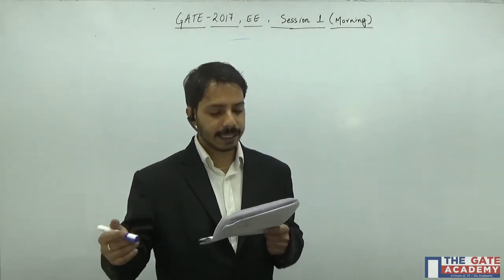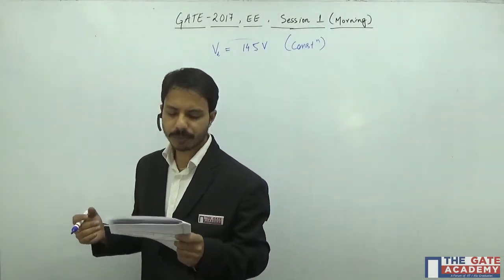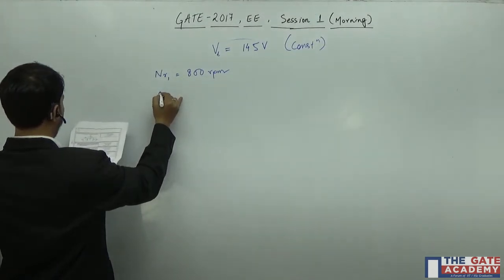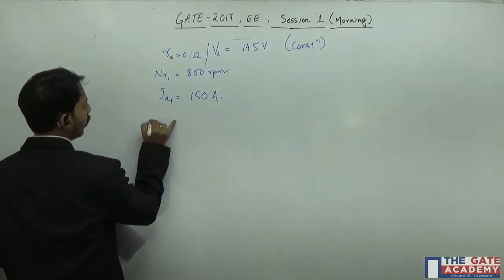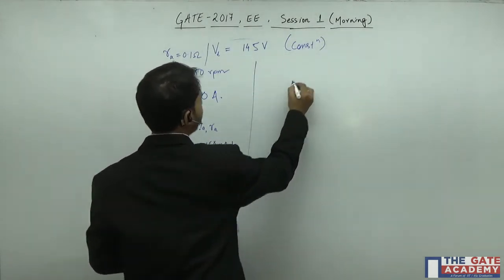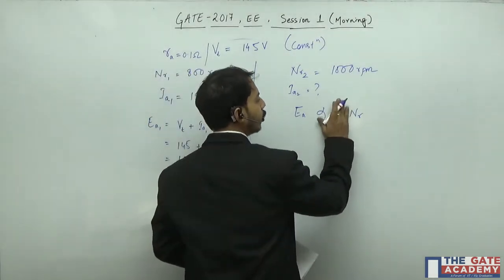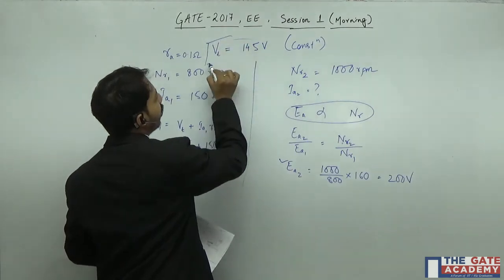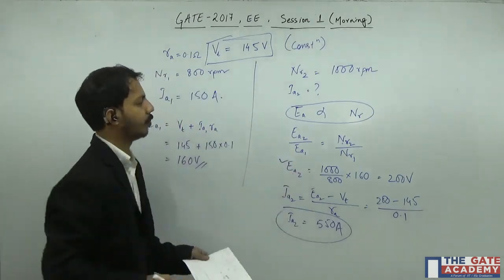GATE 2017 Solutions | EE | Morning Session| DC Machines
D.C. machines are the electro mechanical energy converters which work from a d.c. source and generate mechanical power or convert mechanical power into a d.c. power. These machines can be broadly classified into two types, on the basis of their magnetic structure. They are, 1.